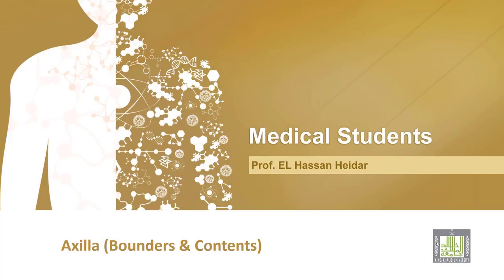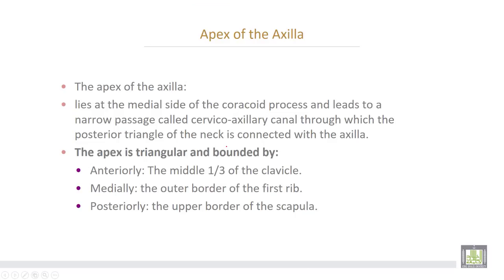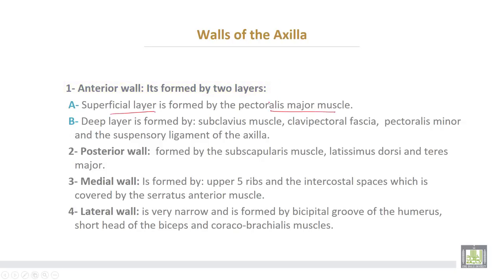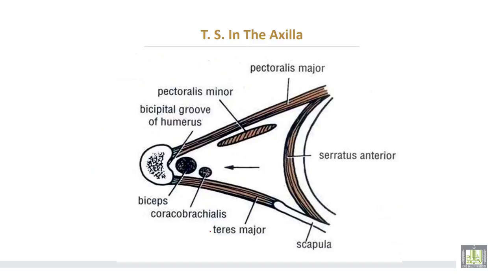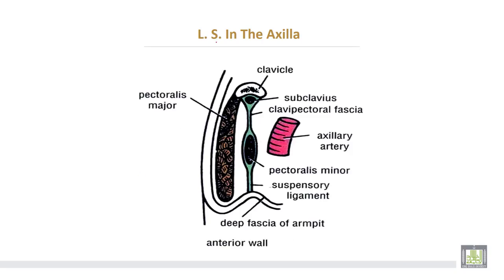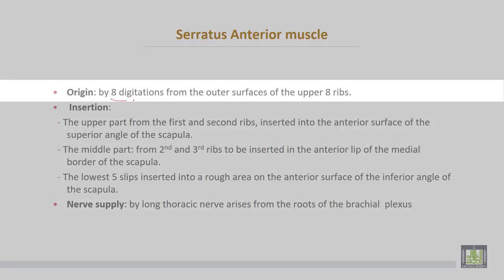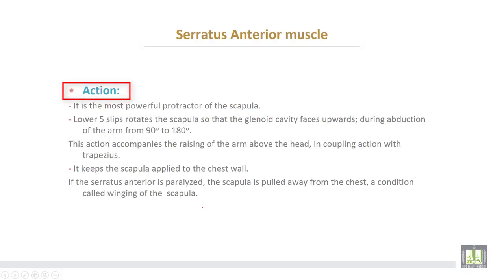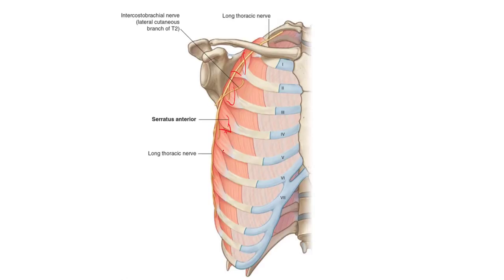Anatomy 2 | U2 - L3 | Axilla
Lecture 3 :  Axilla
- Shape and boundaries of the axilla
- Contents of the axilla